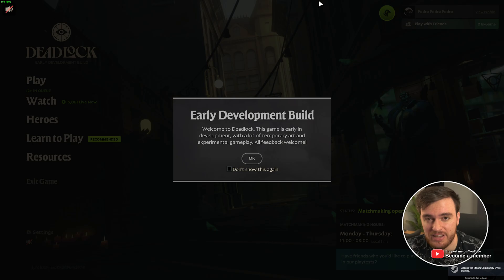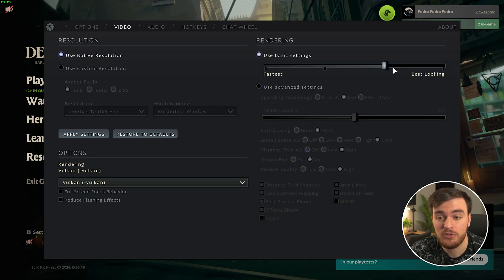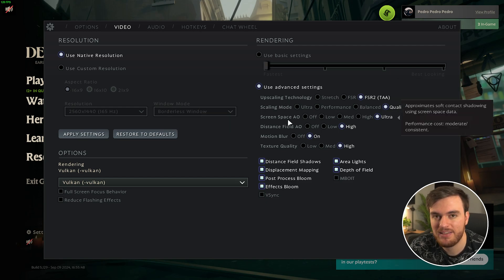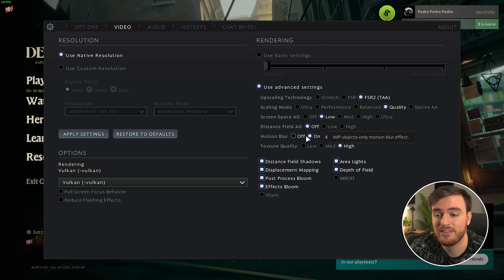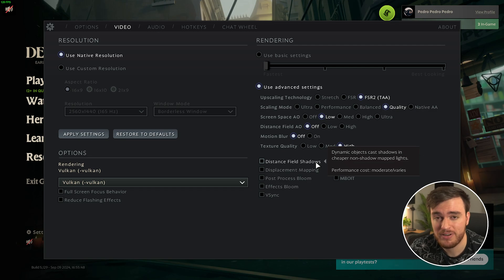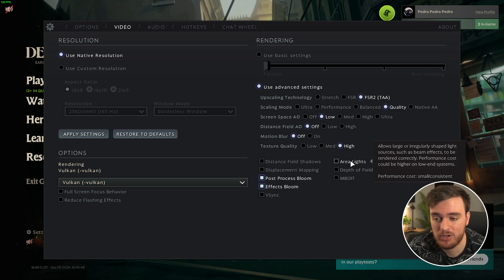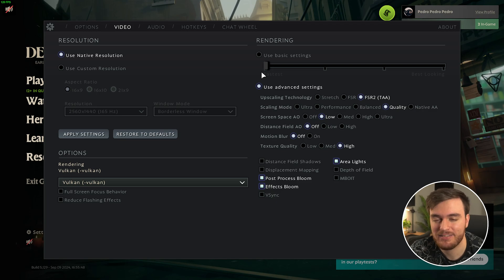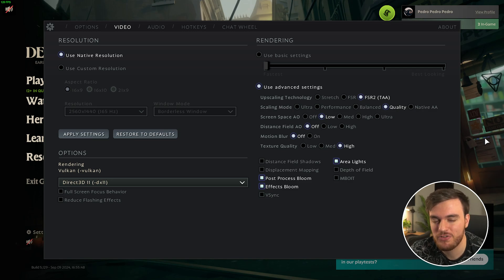[NEW] BEST Optimization Guide | Deadlock | Max FPS | Best Settings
Playing Deadlock? Want to optimize the game for the best performance and visuals? Want more FPS out of your game? Don't worry; there are a lot of small changes and tips you can use to get the most out of your game. By the end, you should have a high, smooth FPS with this best settings optimization guide

Timestamps:
0:00 - Intro/Explanation
0:35 - Graphics Presets
0:50 - Upscaling
2:40 - Screen Space AO
3:33 - Distant Field AO
3:56 - Motion Blur
4:24 - Texture Quality
4:55 - Distant Field Shadows
5:14 - Displacement Mapping
5:40 - Post Process Bloom
5:53 - Effects Bloom
6:10 - Area Lights
6:20 - Depth of Field
6:30 - MBOIT
7:30 - Display Optimization
8:08 - Vulkan vs DirectX 11